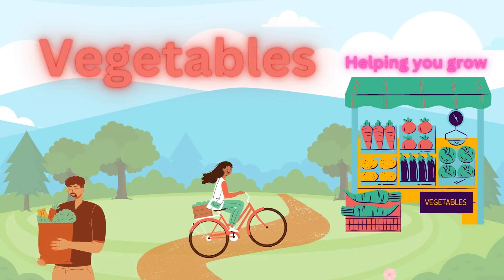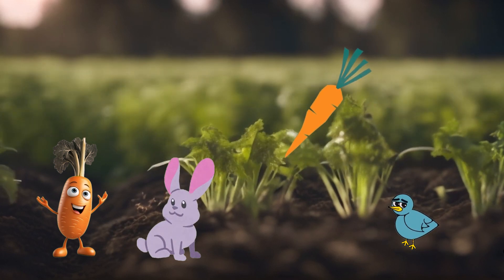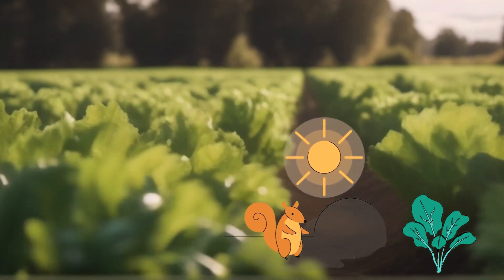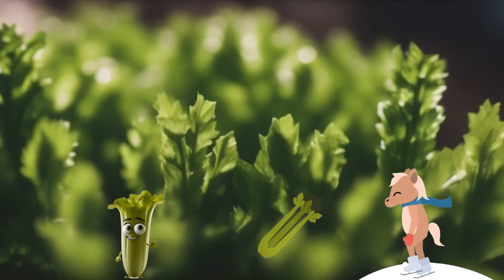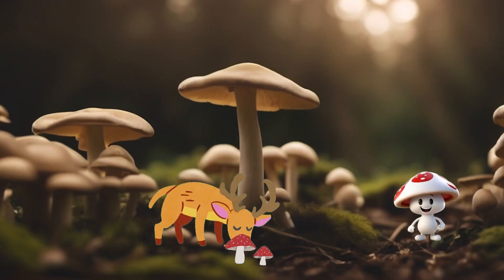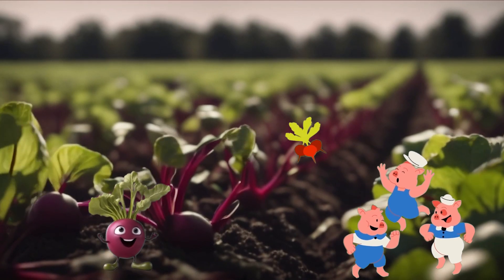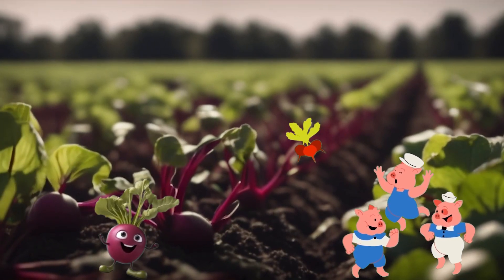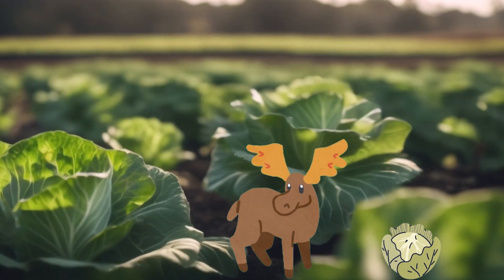Now lets Learn about Vegetables in a fun way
Vegetables the daily nutrition power house

Unfortunately will not be able to turn on comments